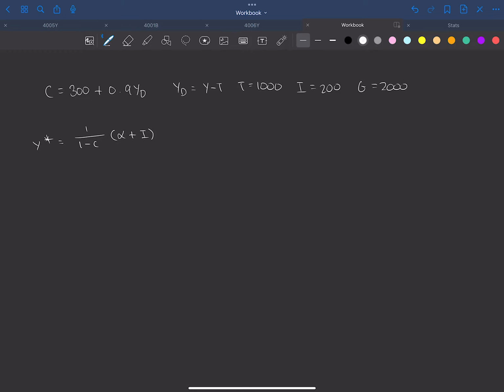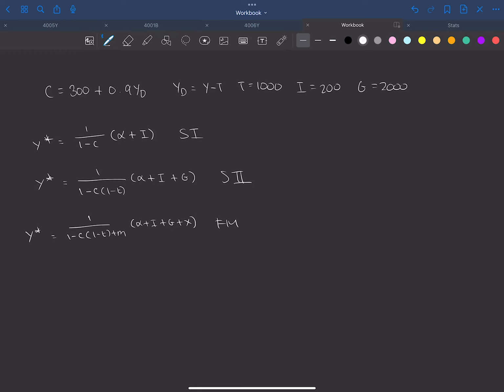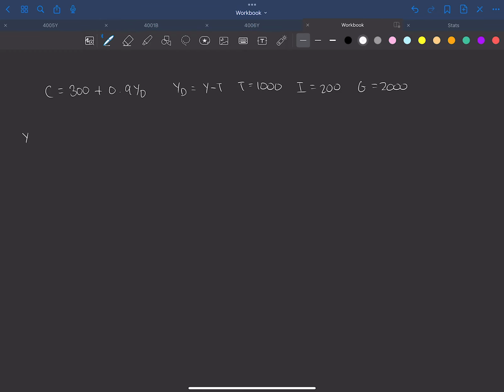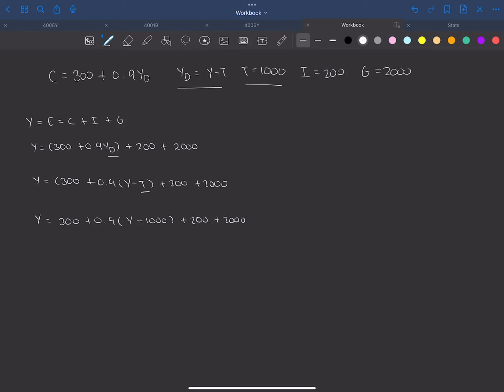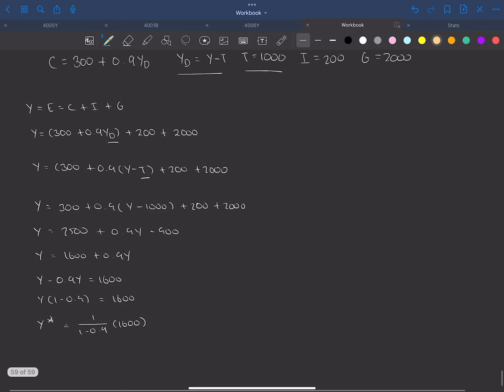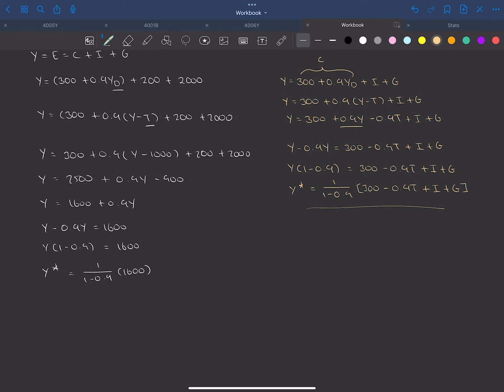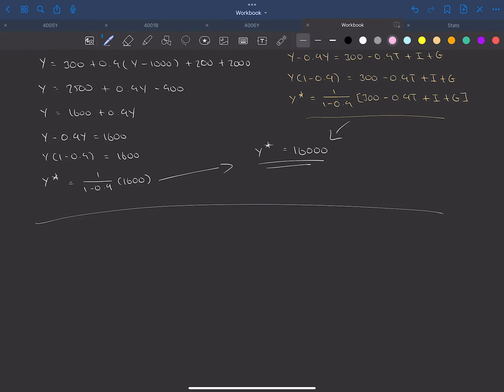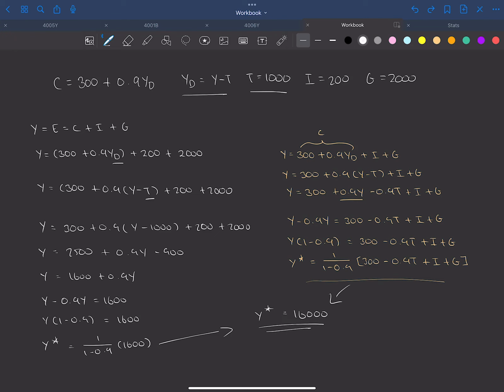Crash Course on: AE/Keynesian-Cross Model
Just a quick note, for all the viewers wondering what has happened to my data analysis updates, they will be on pause for now as I am prioritising my first year final exams for the time being, but will make sure to update you all ASAP!

Timeline:
0:00 - Intro
1:08 - General Formulas for the 3 types of AE Model
5:10 - Deriving Y* (Approach 1)
5:17 - vOice cRacK
8:25 - Deriving Y* (Approach 2)
12:25 - Extra note (Key takeaway - DEPENDS ON QU)

If you would like to get full access to my videos,